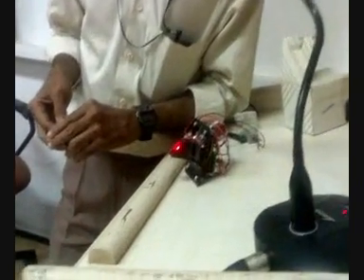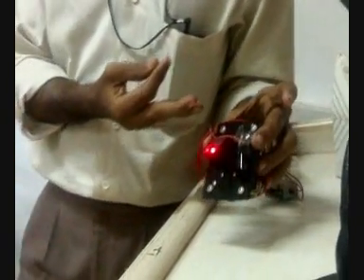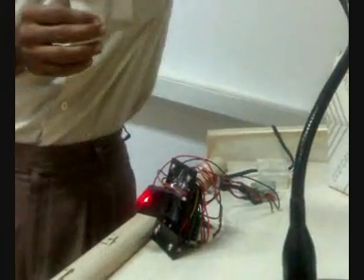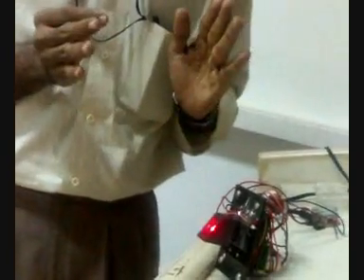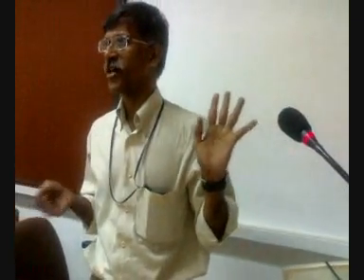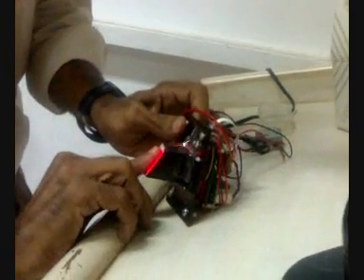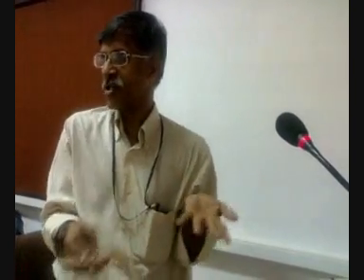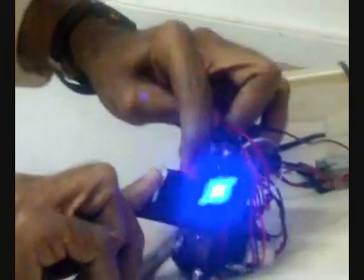Fake your Finger Prints in less than a Dollar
J.T. D'Souza, managing director of SPARC Systems Limited, demonstrateS a fingerprint reader that accepts fake fingerprints, which will be used by UIDAI authorities as well, at the Mumbai Press Club on Jan 22 , 2011  as a part of the SAY NO TO UID CAMPAIGN. HOPE  aadhar  WAKES UP FROM ITS SLUMBER !